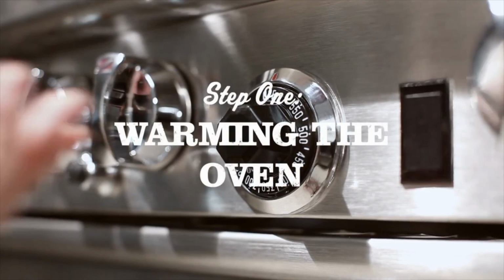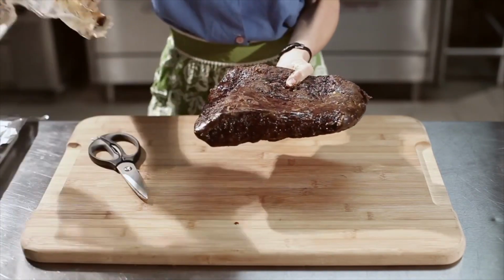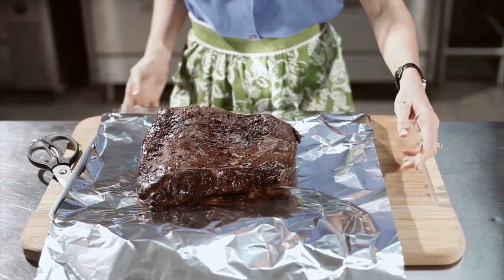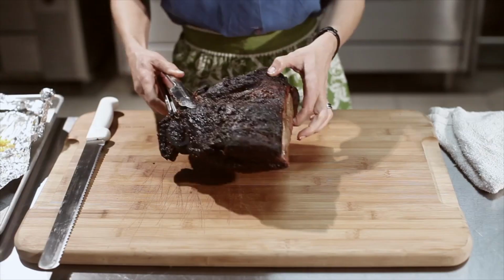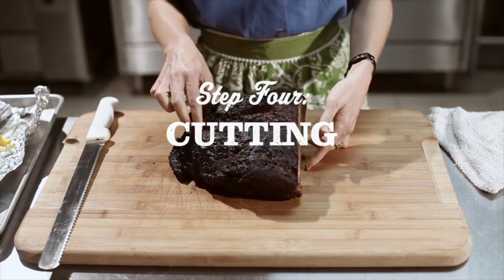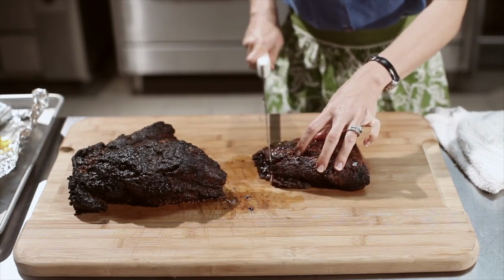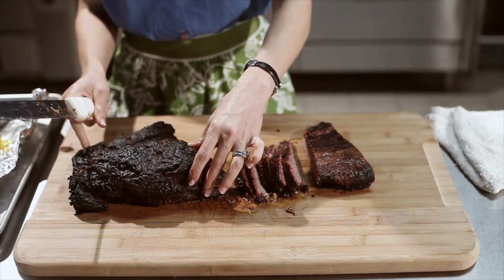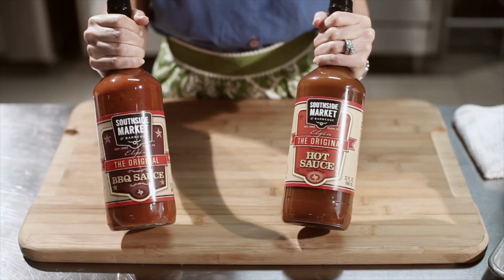How to Prepare a Southside Market & Barbeque Beef Brisket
Bring the taste of Texas home with our Southside Market & Barbeque Beef Brisket. Each of our prime Beef Briskets has been hand-seasoned by our own Pitmaster in the spirit of Central Texas authenticity using only salt and black pepper, smoked low and slow over real Texas post oak wood for 14 – 16 hours. In this video, we show you how easy it is to heat and serve our Beef Brisket, so you don't have to spend all day (or night) in the kitchen.